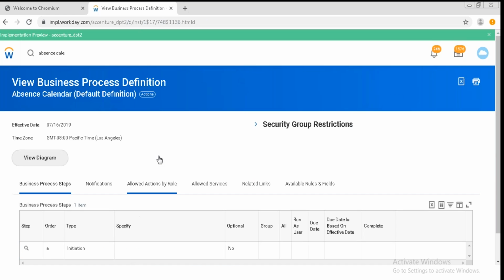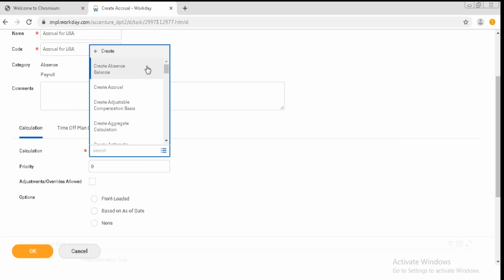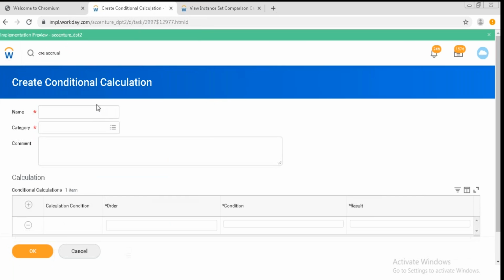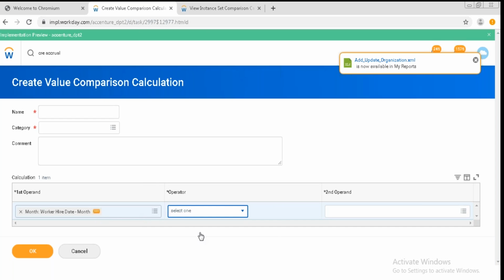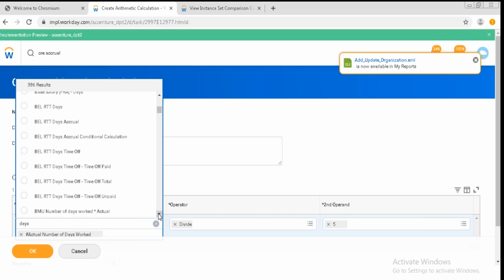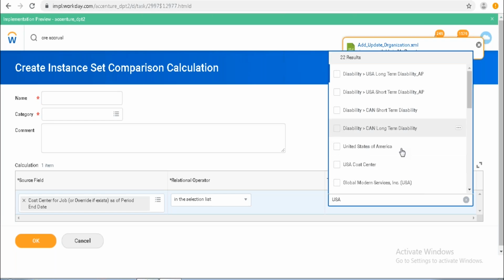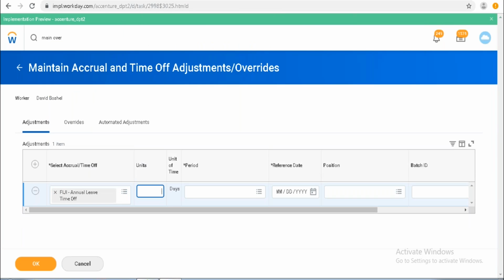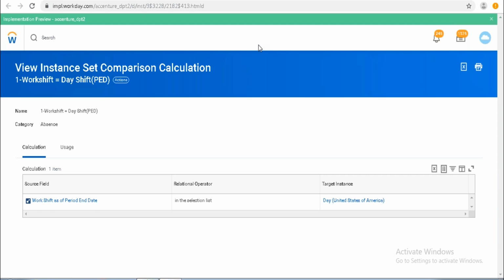Absence Calender in Workday Leave & Absence Managament | Workday leave & absence Management Training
This Training video will show you how to use the Absence Calender in Workday Leave & Absence Management. The Absence Calender is a great tool to help you keep track of your employee's leave and absence.